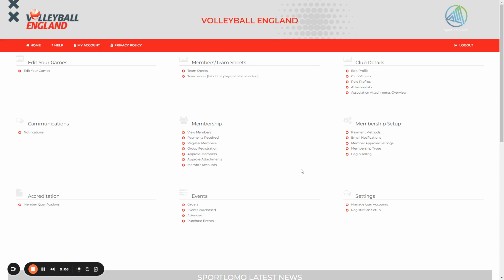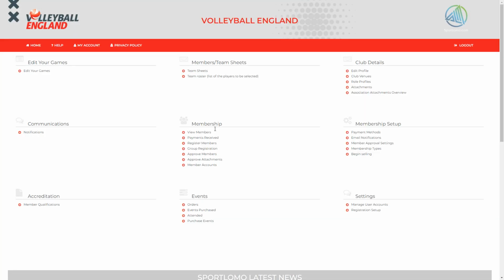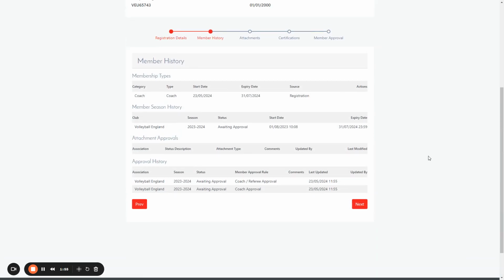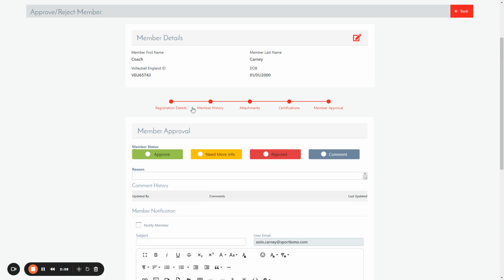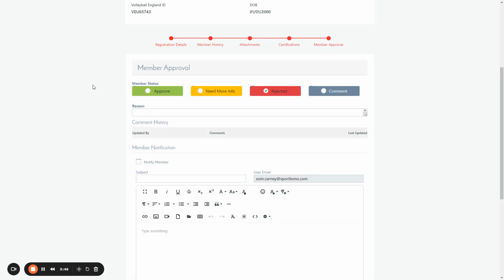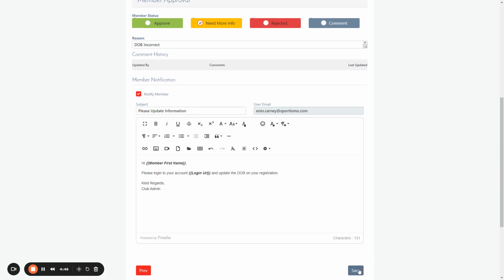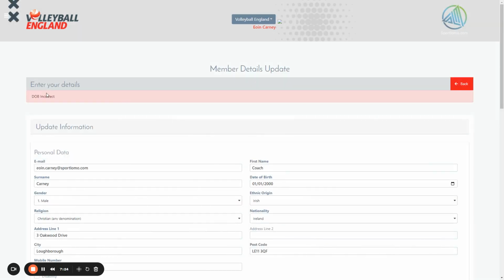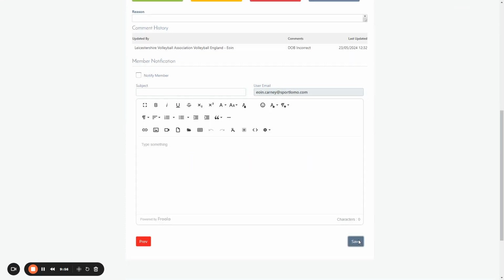Volleyball England Club Member Approval